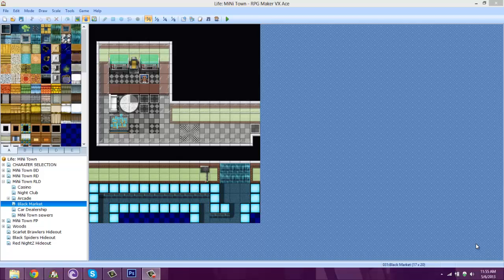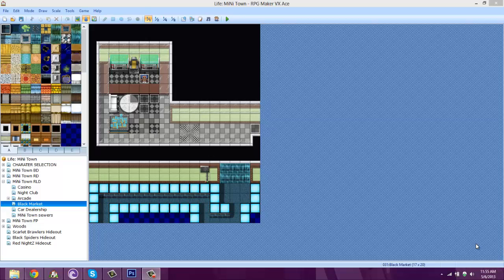Update 5/6/2013 NO MORE LET'S PLAYS! [Must Watch!]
In this update I talk about my new series and how it will replace my let's play series.